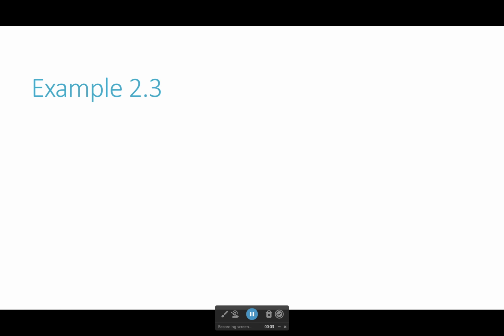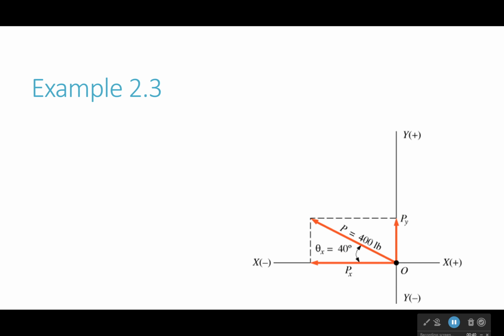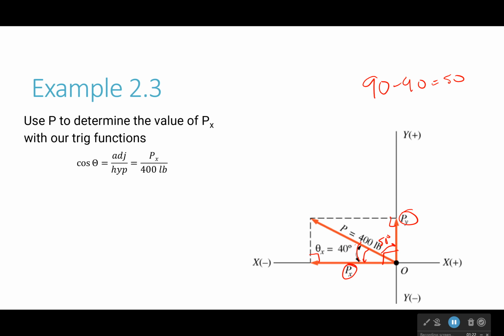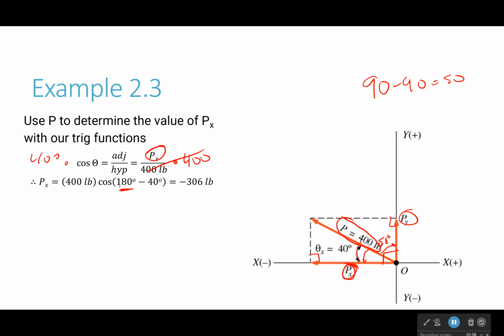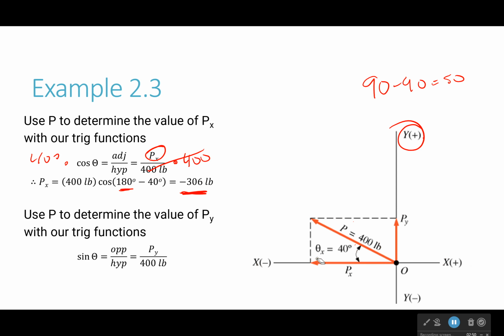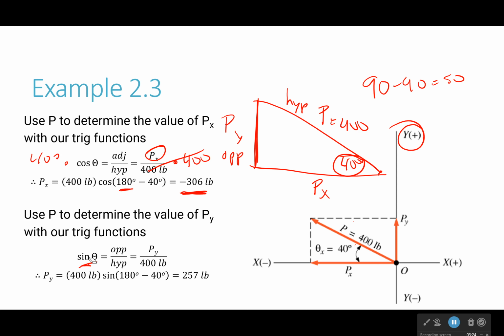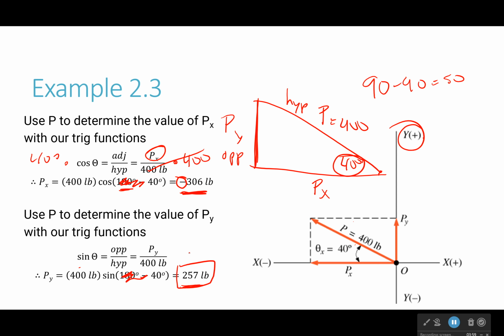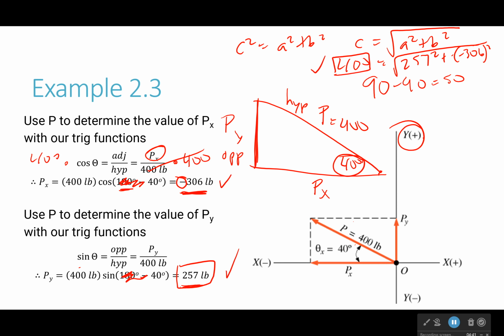Example 2.3: Reverse!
Name your sides. Also, if you need to, it is completely fine for you to rotate your paper so the triangles look normal.